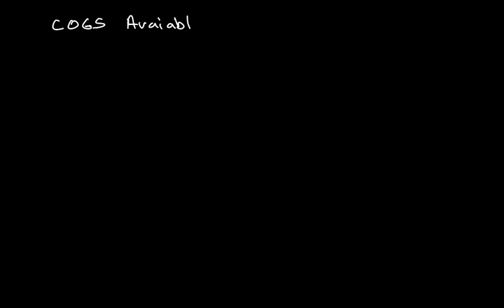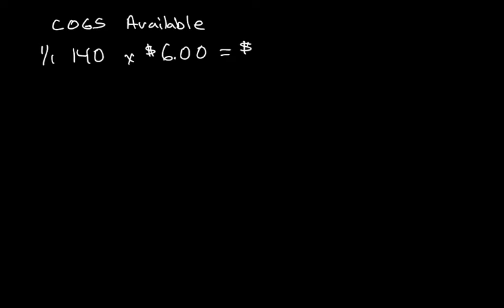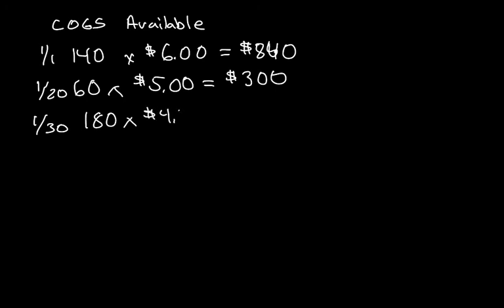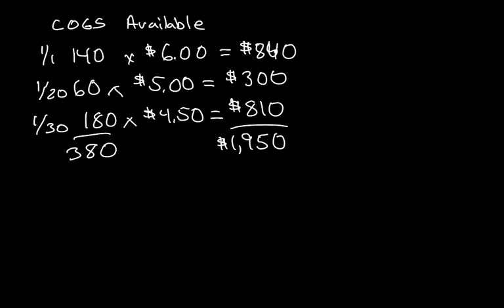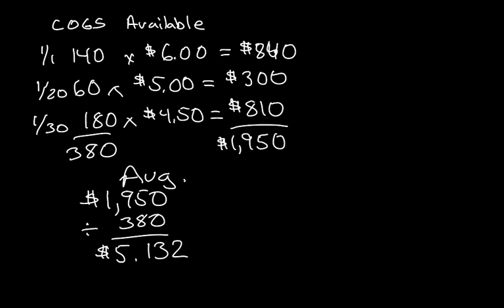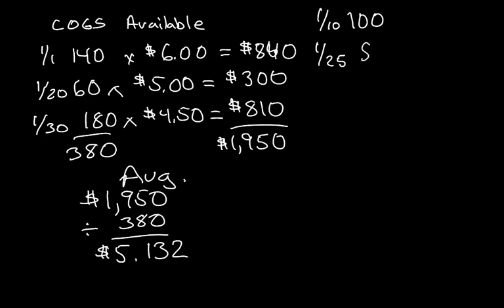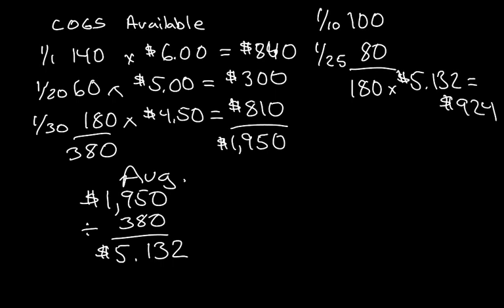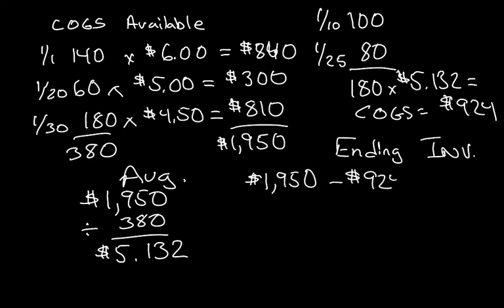How to do Weighted Average Inventory Cost Method Part 2